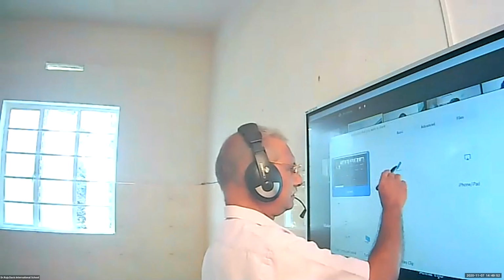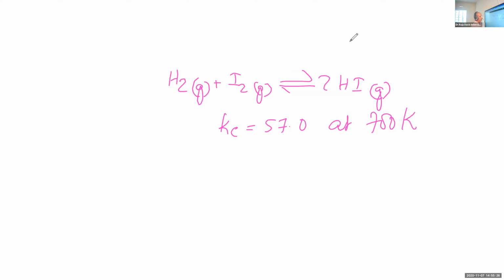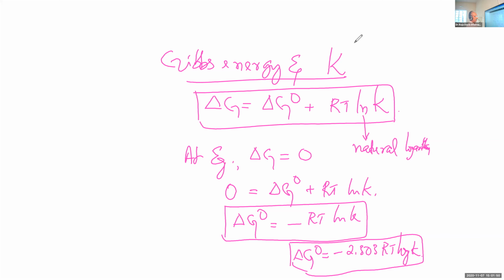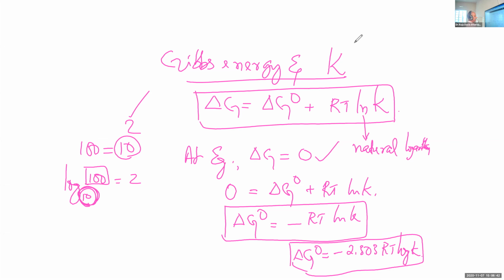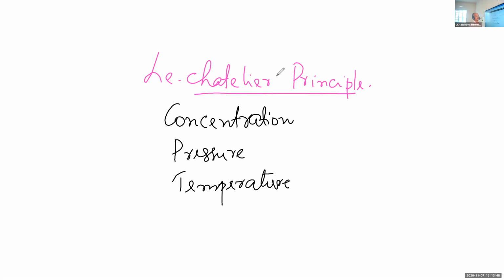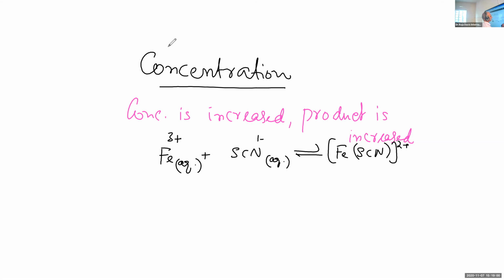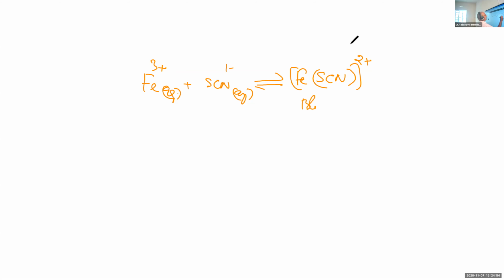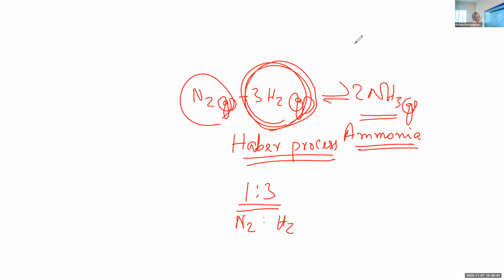Dr.Raju Davis International School | CLASS 11 CHEMISTRY PART- 1 | 07-11-2020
CLASS 11 CHEMISTRY PART- 1 EQUILIBRIUM